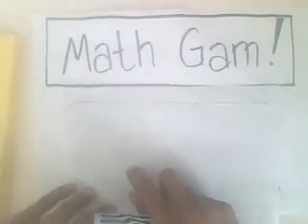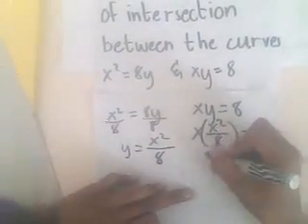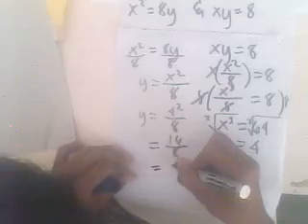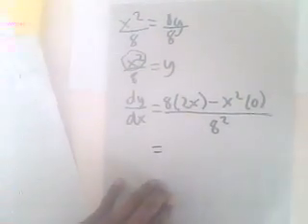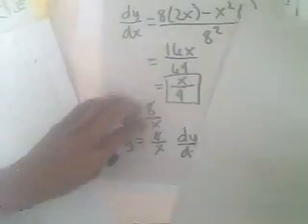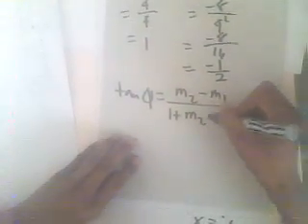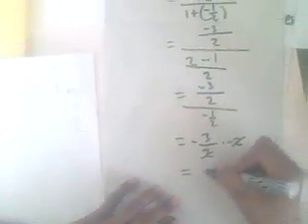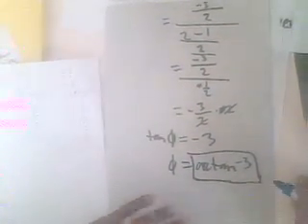angle between two curves by the Math Gam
this video shows how to find the angle between two curves